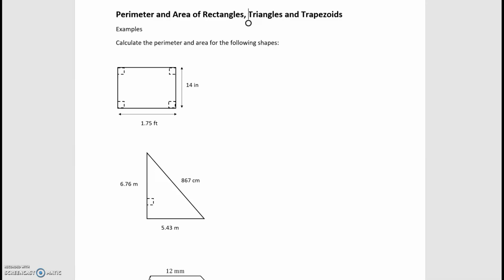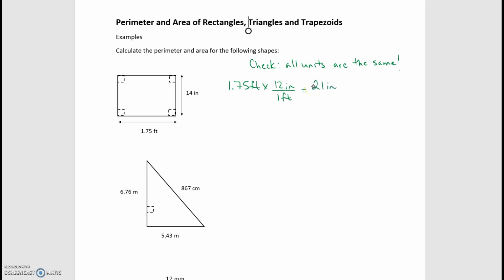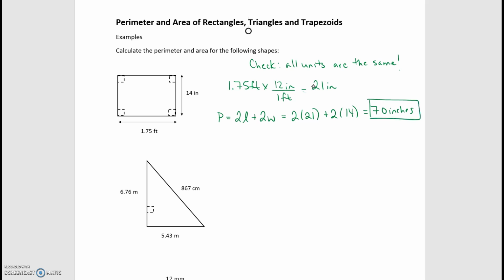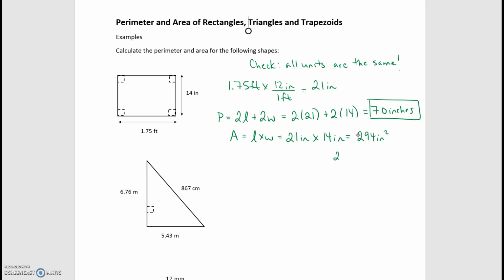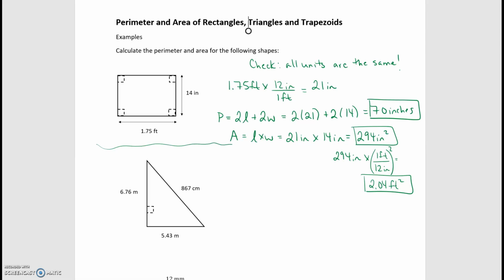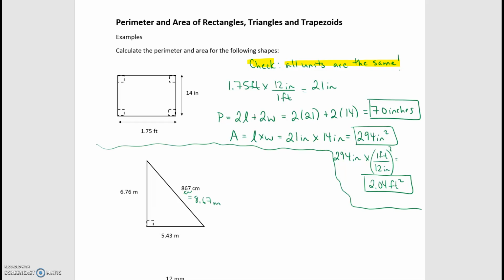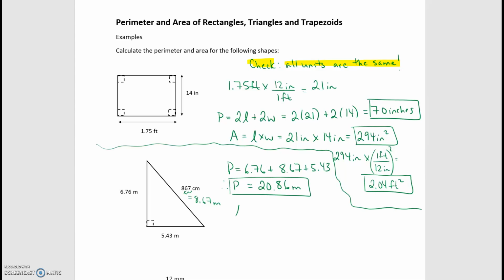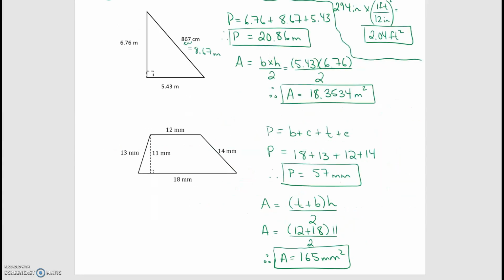Perimeter and Area of Rectangles, Triangles, and Trapezoids